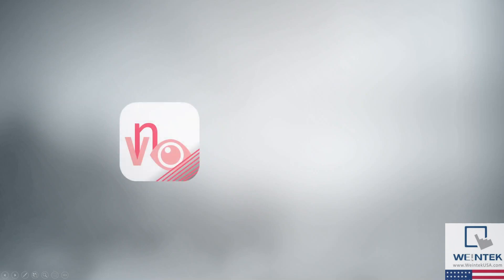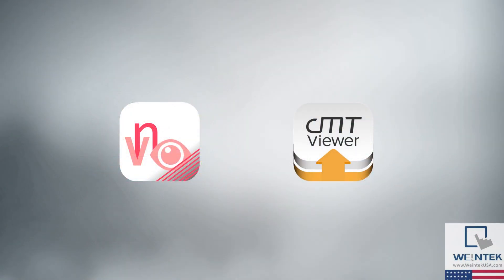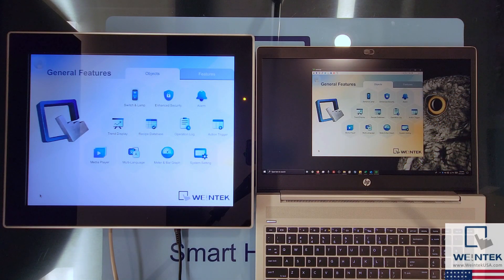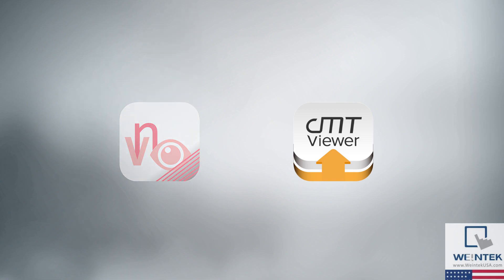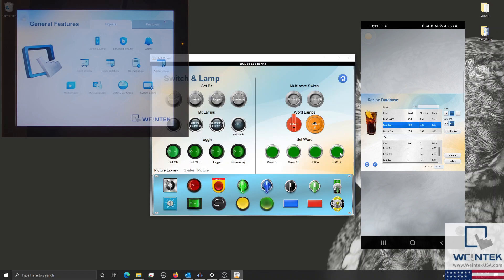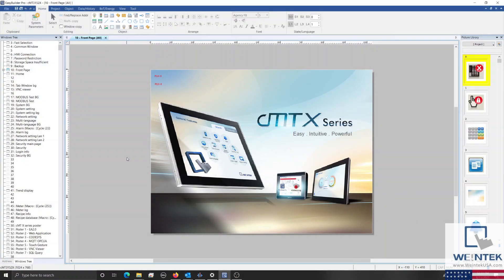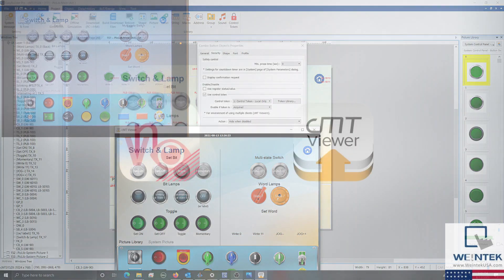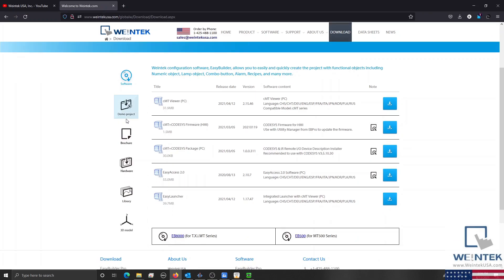A comparison between cMT-Viewer and VNC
Within this video, we discuss the what makes cMT-Viewer different from VNC.